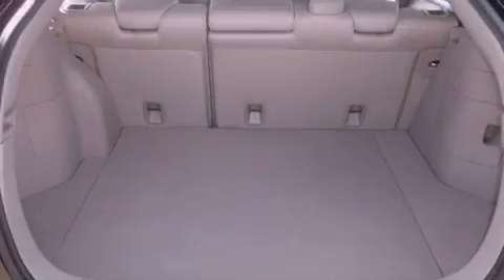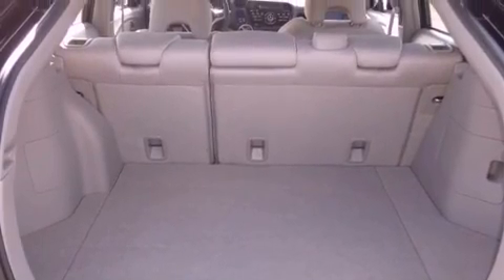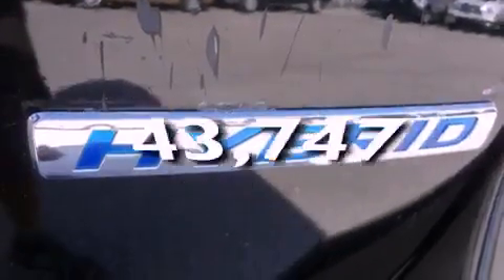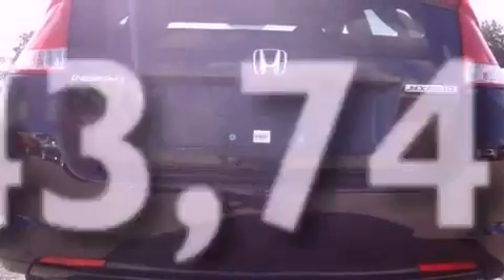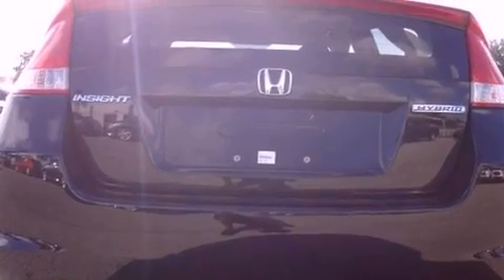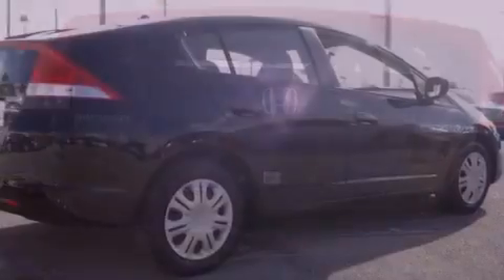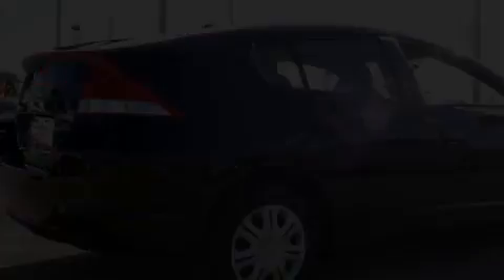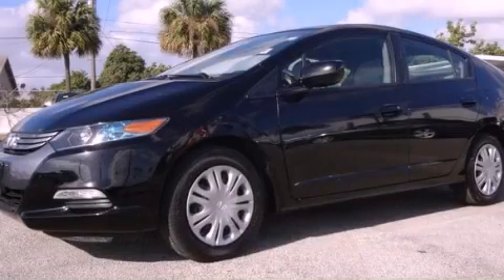2010 Honda Insight Miami FL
Year : 2010
 Make : Honda
 Model : Insight
 Engine : sohc 8v i-vtec i-4
 Trans . : cvt
 Exterior : black
 Miles : 43,747
 Interior : black

 Lehman Mazda

 2010 Honda Insight Miami FL